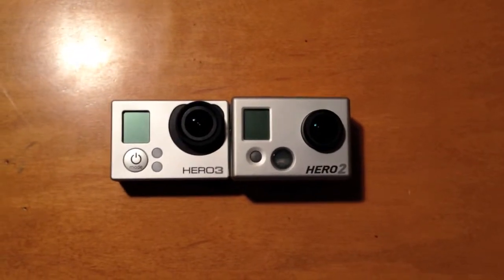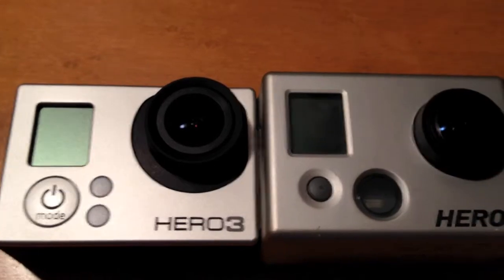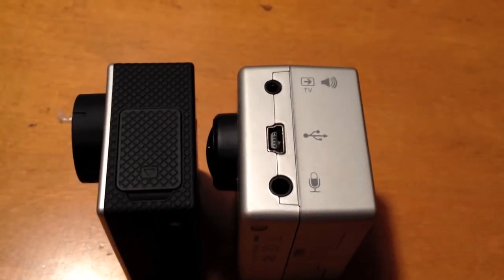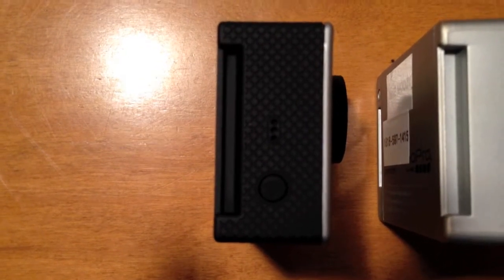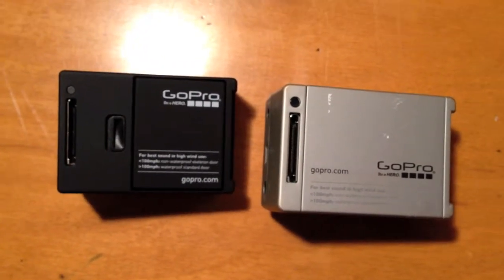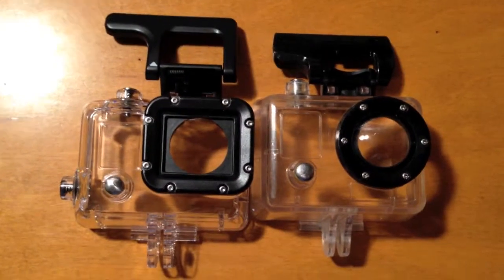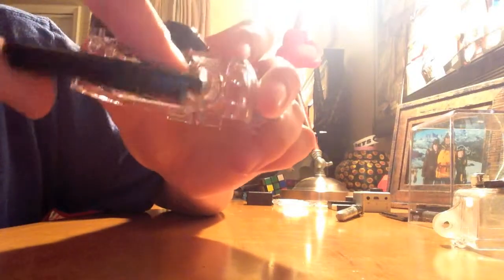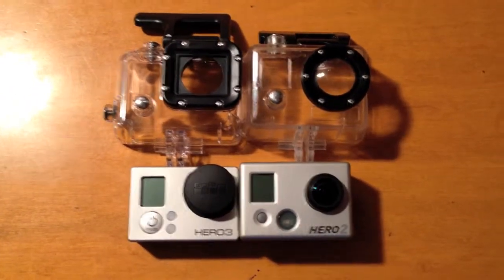Gorpo Hero 3 vs Hero 2 Physical Comparison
The new gopro hero 3 vs the old but still awesome hero 2!  Of course there are going to be some substantial changes between the two!  And of course ChillinLikeaVillain's got you covered!